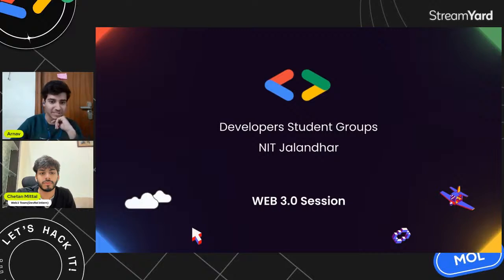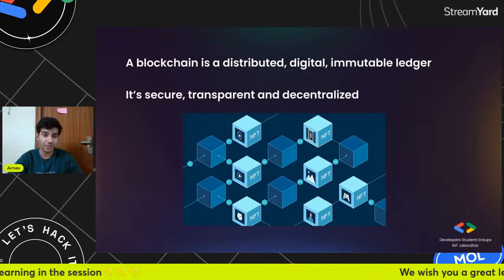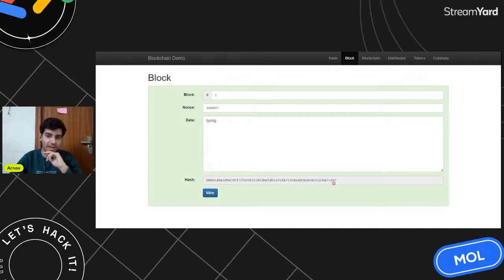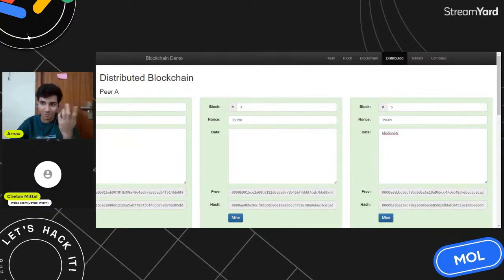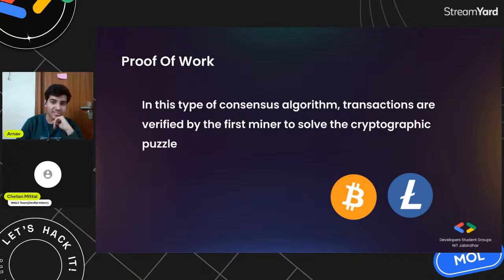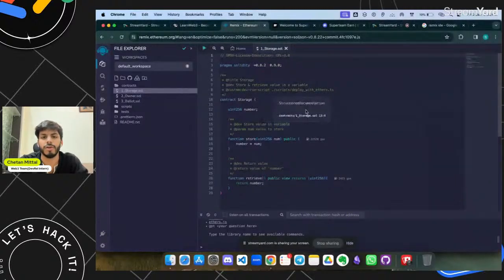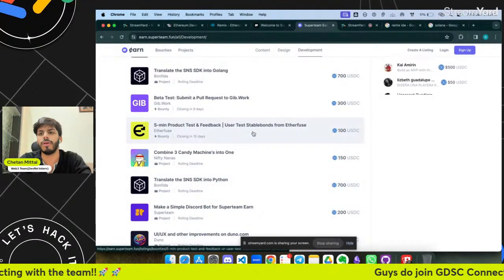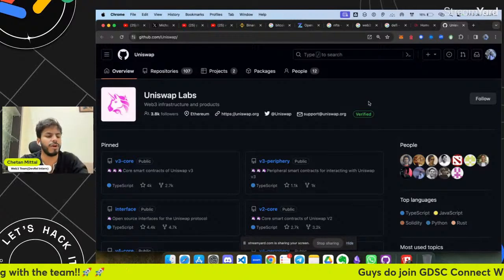Web & Web3 Workshop Day 3